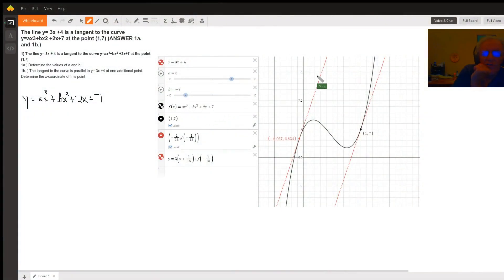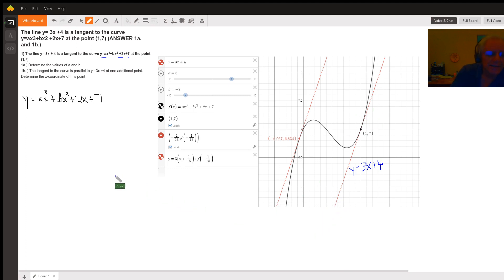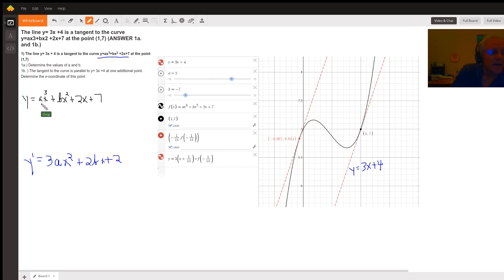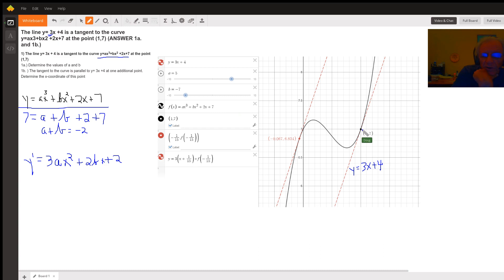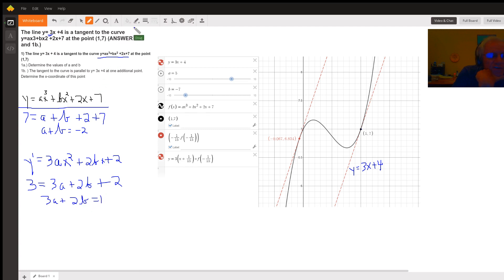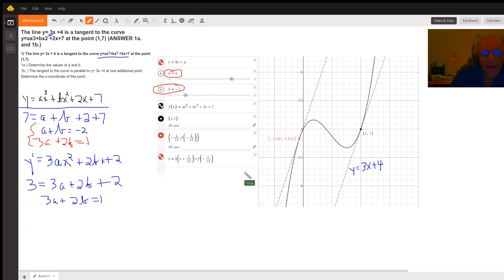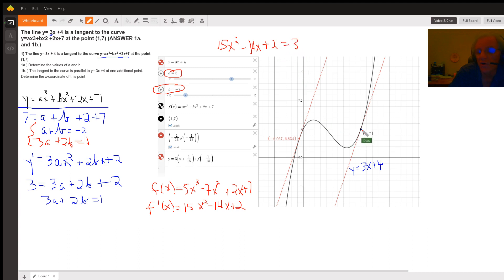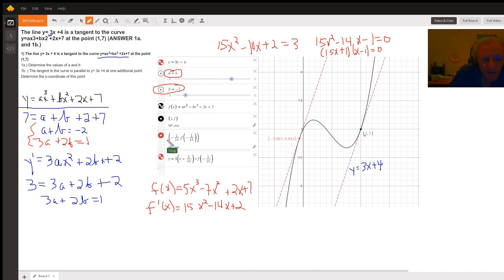Find values for a and b defining a cubic function givenequation of a tangent line at a given pt.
Question: The line y= 3x +4 is a tangent to the curve y=ax3+bx2 +2x+7 at the point (1,7) (ANSWER 1a. and 1b.)
1) The line y= 3x + 4 is a tangent to the curve y=ax3+bx2 +2x+7 at the point (1,7) 1a.) Determine the values of a and b 1b. ) The tangent to the curve is parallel to y= 3x +4 at one additional point. Determine the x-coordinate of this point

Answered By:

Doug C.